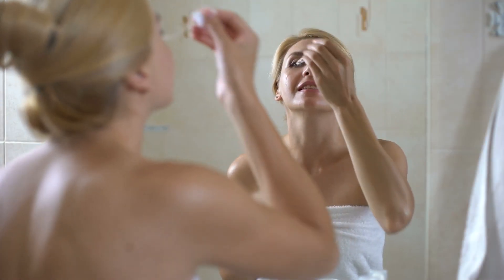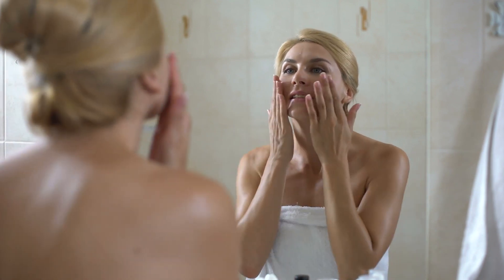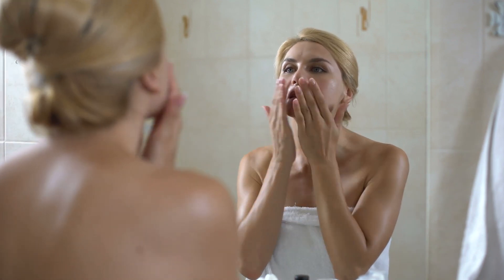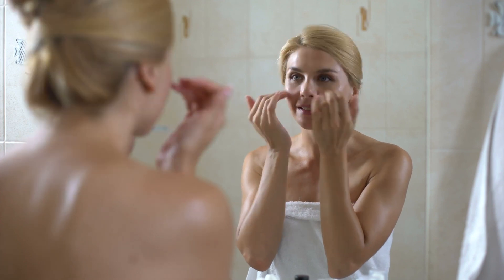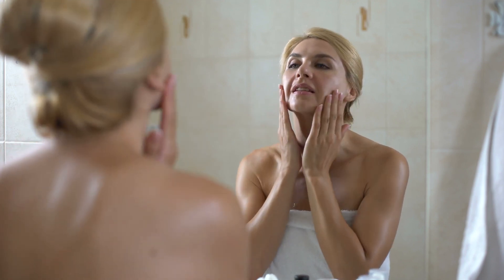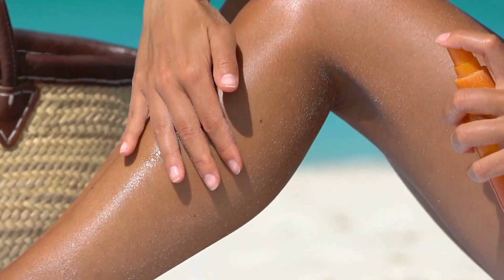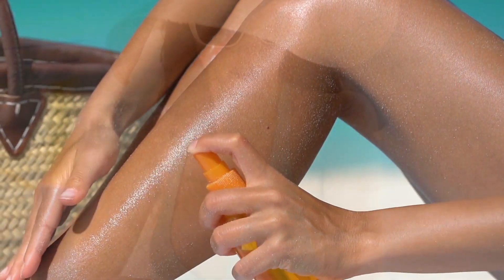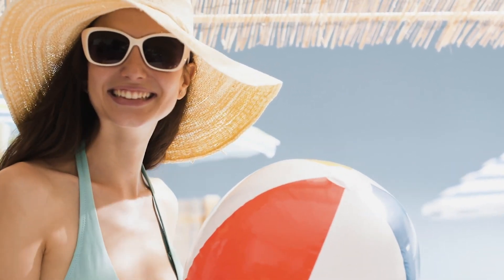How to Treat Skin Discoloration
Hi, my name is Weilan Johnson and I’m a board-certified dermatologist for U.S. Dermatology Partners. Today I’m going to talk about skin discoloration and what are the common causes of skin discoloration as well as common treatments for skin discoloration.
One of the most common types of skin discoloration is a condition called melasma. Melasma is a condition typically that affects the face, but it can also affect the neck and the arms. It's a darker discoloration of the skin in areas of the skin that tend to get exposed to sunlight. For example, the central forehead or the apples of the cheeks. This type of discoloration can also be caused by hormonal changes so about 90% of people that have melasma are actually women. Sometimes puberty can bring it on, pregnancy and menopause are also common causes of melasma. Thankfully, melasma can be treated by multiple different topical creams. These are all prescribed by board-certified dermatologists.
There are a few different ingredients in the treatments that we can prescribe, and we often will compound these medications together so you can get one or two or three different medications for melasma in one cream. One of our first active ingredients for treating melasma is a medicine called Hydroquinone. Hydroquinone is a great treatment for lightening up skin discoloration. We usually pair it with another medication class called retinoids and furthermore, we usually put a very mild topical steroid in there. The reason for that is because Hydroquinone and retinoids can be very slightly irritating to the skin, so the topical steroids help to improve tolerance and compliance with the two other topicals and other active ingredients.
Finally, there are other acids that sometimes we’ll prescribe. One is called azoleic acid, another one is called kojic acid and oftentimes these are prescribed in combination with one of the other ingredients that we discussed to treat skin discoloration. Also, we recommend adhering to very strict sun protective measures such as wearing a UPF hat, a wide-brim sun hat as well as sunscreen, and making sure to reapply frequently because UV light is a very common cause of melasma and this type of skin discoloration.